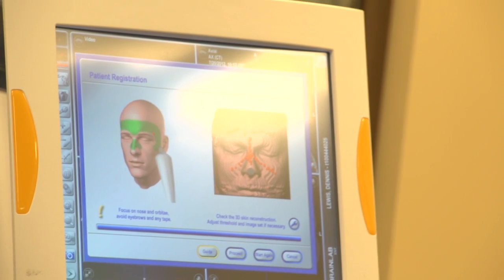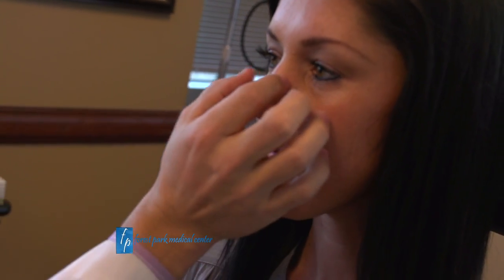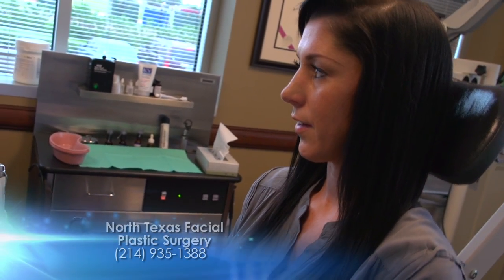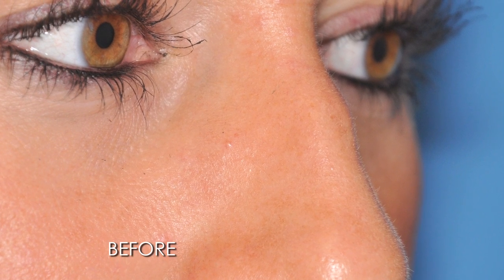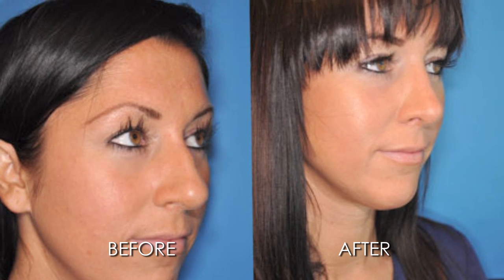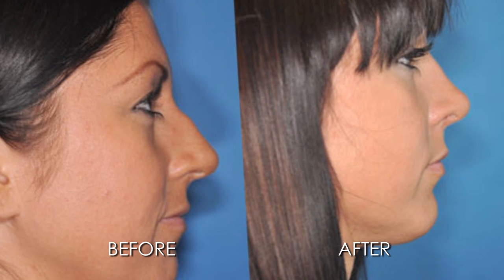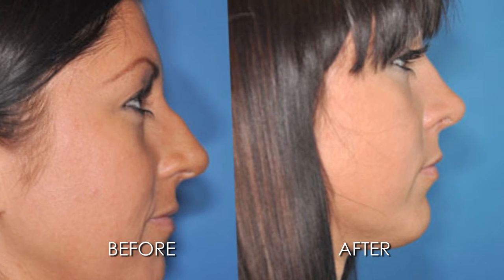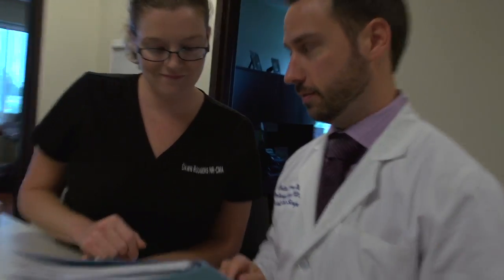Functional Rhinoplasty with ENT and Facial Surgeon Dr. Colin Pero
Dallas Facial Plastic Surgeon Dr. Colin Pero with the Dallas Sinus Center talks about a procedure called the Functional Rhinoplasty. Ann was suffering from chronic sinus infections, congestion, pain, and facial pressure. Watch as Ann talks about how Dr. Pero was able to help correct her nasal problems with a rhinoplasty.